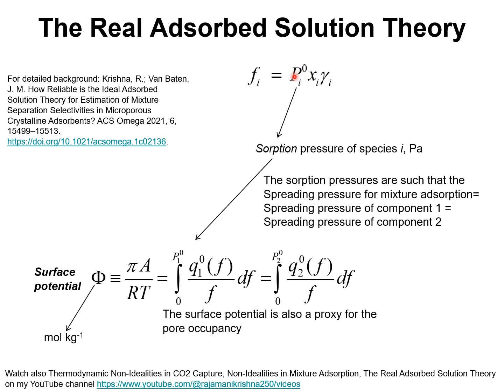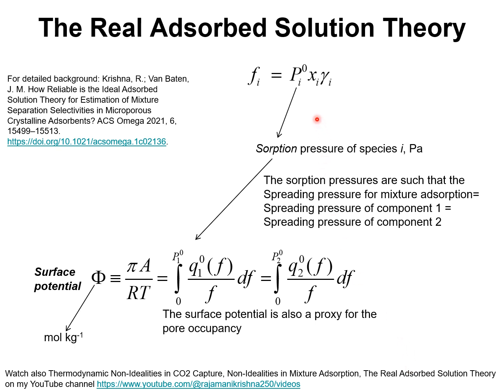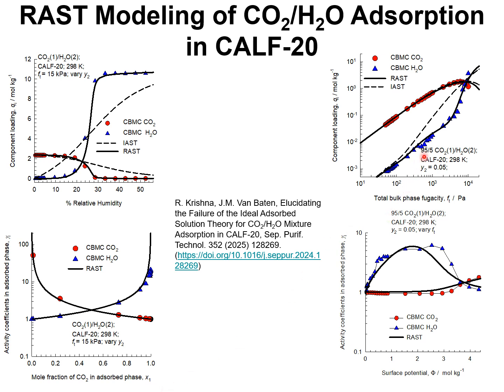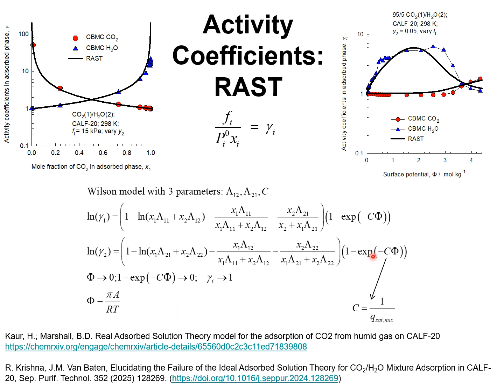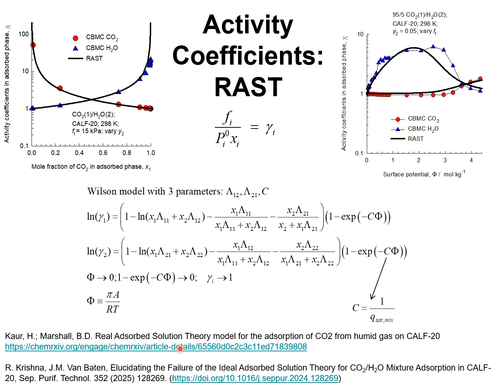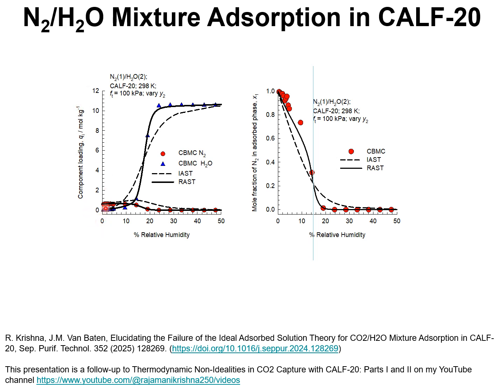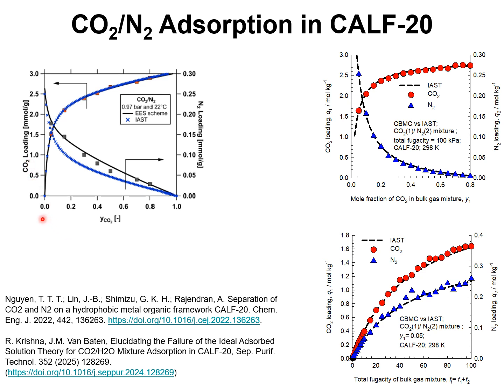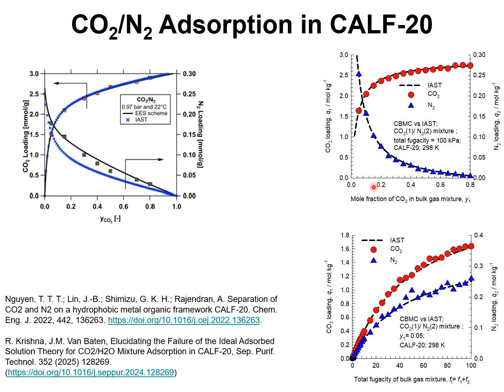CO2 Capture from Humid Flue Gases with CALF 20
This presentation has its focus on capture of CO2 from humid flue gases using CALF-20. This presentation is based on my papers:
Krishna, R.; van Baten, J. M. Non-Idealities in adsorption thermodynamics for CO2 capture from humid natural gas using CALF-20. Sep. Purif. Technol. 2025, 355, Part A, 129553.
Today, my focus is on RAST modeling of non-idealites. The important message that emerges from this investigation is the need to incorporate the Real Adsorbed Solution Theory (RAST) for quantitative modelling of fixed-bed adsorbers in CO2 capture with CALF-20.
Today’s presentation is a follow-up to Competitive CO2/H2O Adsorption in CALF-20: A Tutorial on the IAST on my YouTube channel

In this presentation I compare CO2/H2O and CO2/N2 Mixture Adsorption characteristics of 13X zeolite and CALF-20.

Wilkins, N. S.; Sawada, J. A.; Rajendran, A. Measurement of competitive CO2 and H2O adsorption on zeolite 13X for post-combustion CO2 capture. Adsorption 2020, 26, 765-779.

Lin, J.-B.; Nguyen, T. T. T.; ……..Rajendran, A.; Woo, T. K.; Shimizu, G. K. H. A scalable metal-organic framework as a durable physisorbent for carbon dioxide capture. Science, 2021, 374, 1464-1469.

Nguyen, T. T. T.; …...; Shimizu, G. K. H.; Rajendran, A. Competitive CO2/H2O Adsorption on CALF-20. Ind. Eng. Chem. Res. 2024, 63, 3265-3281.

Part I: Origins of non-idealities in CO2/H2O mixture adsorption
Part II: RAST modeling of CO2/H2O mixture adsorption: RAST vs IAST
Part III: N2/H2O and CO2/N2 mixture adsorption
Part IV: Modelling of transient breakthroughs of CO2/H2O mixtures: RAST vs IAST